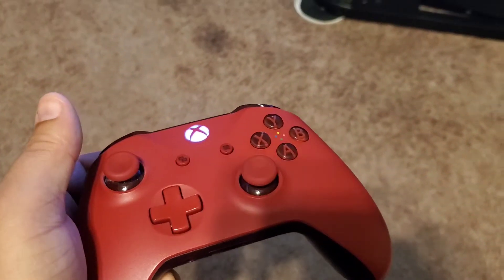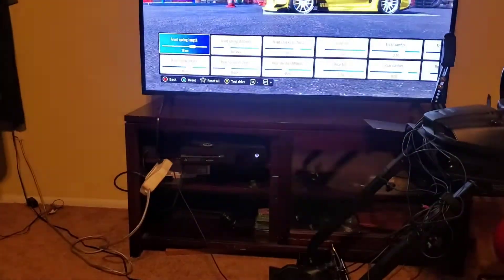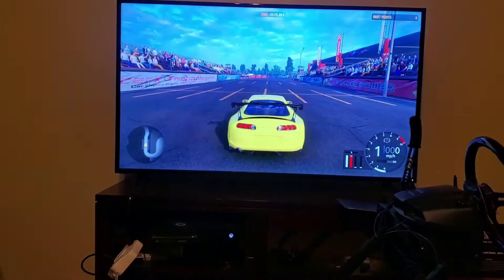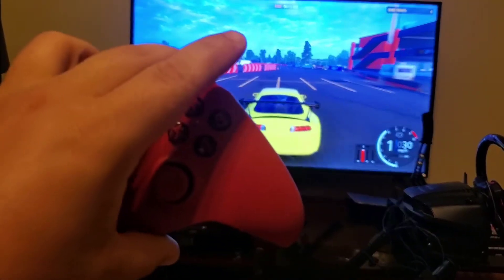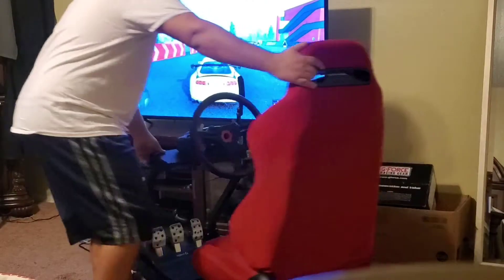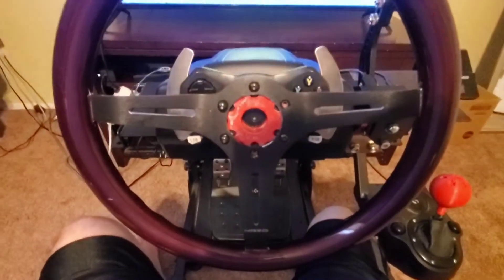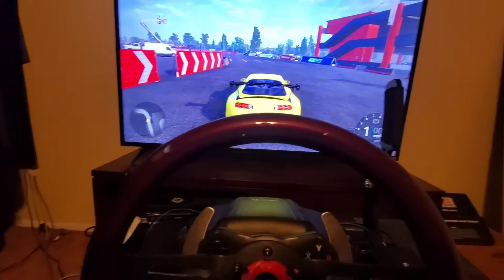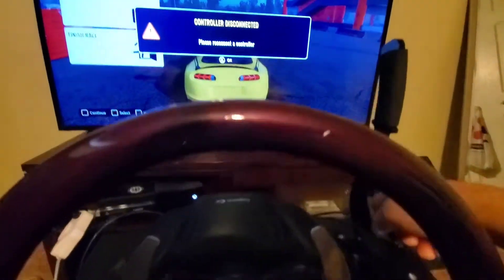CarX Drift Racing: How To Connect a Wheel on XBOX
Short Video on How To Connect a Wheel on CarX Drift Racing for XBOX. The Handbrake method is a quick and simple way to do it for me but it's the same as turning off your wheel and turning it back on, on any other regular wheel for XBOX

- Enjoy and Happy Sliding!

CarX Wheel Settings:
(Post 2:11 Update)
900° Calibrated to 1000°
FFB 0.4 (Console)
Steering Linerity 1.0
Deadzone Linerity 0.0
No Assist

(Post 2:12 Update-PC)
900° Calibrated to 1000°
FFB 1.0 (Pc)
Steering Linerity 1.0
Deadzone Linerity 0.0
No Assist

Drift Sim Rig Update:
Logitech G923 Trueforce
New NRG Sim-Rig Wheel
EBAY Weighted Shift Knob
EBAY 3D Printed Hub Adapter
EBAY 16Bit Dual Usb Handbrake (for xbox/pc)
EBAY Wheel Stand w/ Recaro Style Seat

PC Specifications:
3.4 GHz processor
256GB SSD, 4TB HHD (Seagate Barracuda)
16GB DDR4 SDRAM (Corsair Vengeance LPX)
NVIDIA GeForce GTX 1650 SUPER graphics card with 4 GB GDDR6 dedicated memory

Follow me on XBX at TURBOxMOOSE